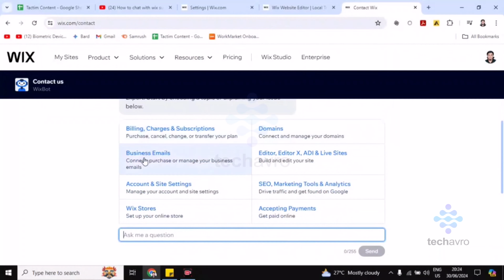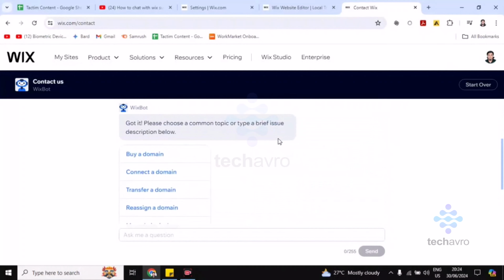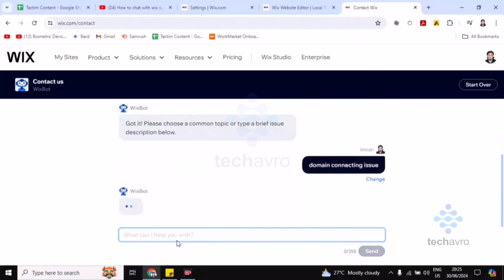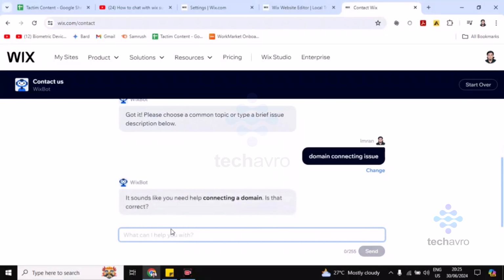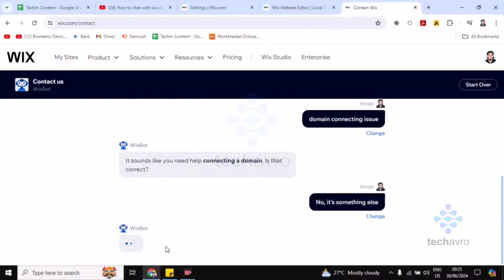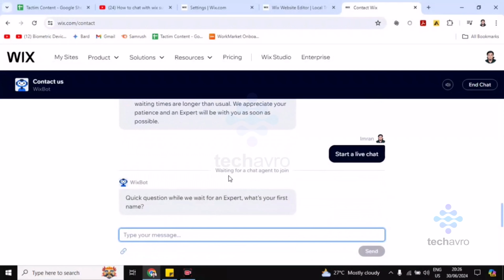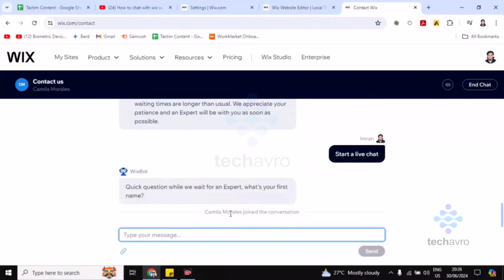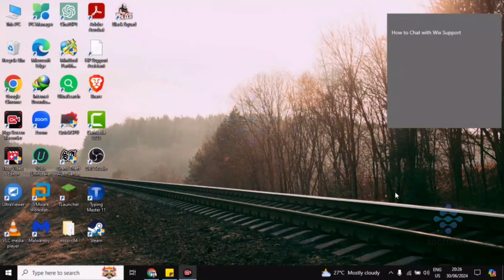How to Chat with Wix Support 2025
Need quick help with Wix? In this video, we walk you through the step-by-step process of chatting with Wix Support in 2024. Learn how to access live chat, get your issues resolved efficiently, and make the most of Wix’s support resources. Perfect for beginners and experienced users alike!